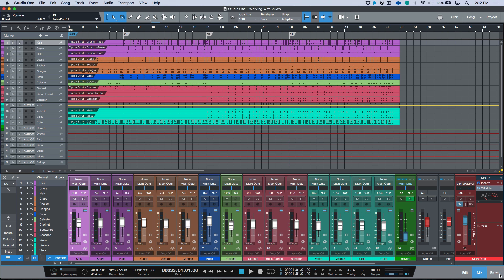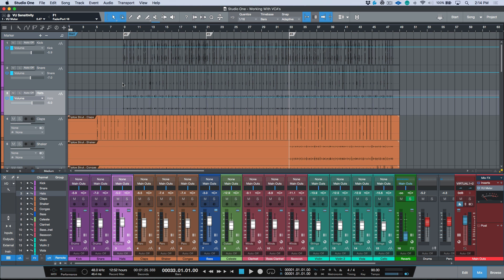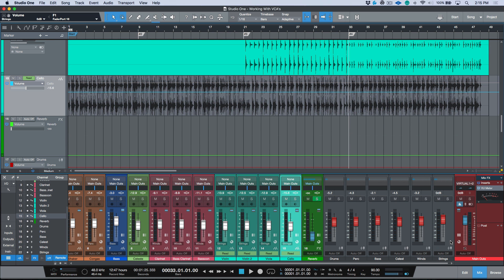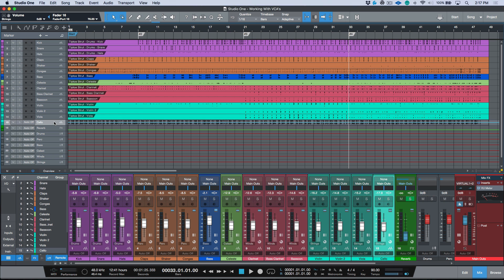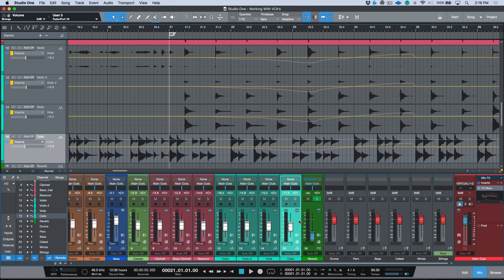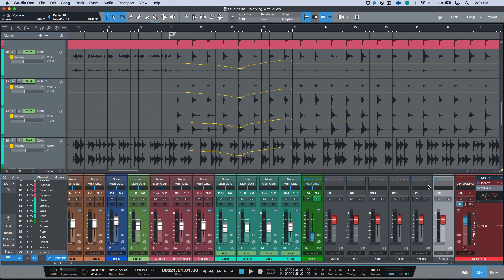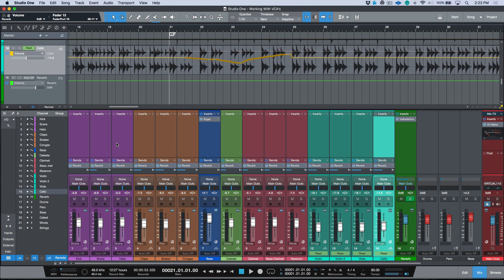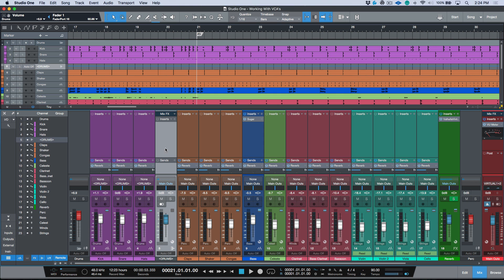Working With VCA's In PreSonus Studio One - Part 2 - VCA Automation Demystified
One of the biggest feature requests in Studio One (especially from former Pro Tools users) was VCA Faders. Having said that - Studio One added VCA's in Version 3.

In this 2nd video of a 2 part series, I demonstrate how to work with VCA's with respect to automation. More specifically, how to render VCA Automation into source tracks - as well as how to merge VCA Automation (static offsets) when needed.